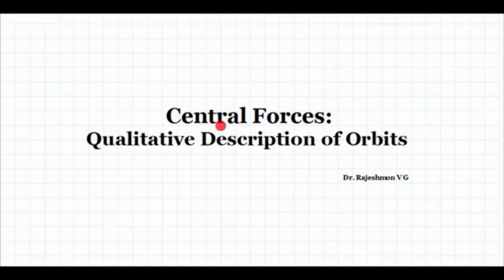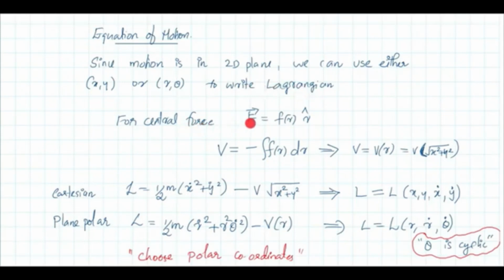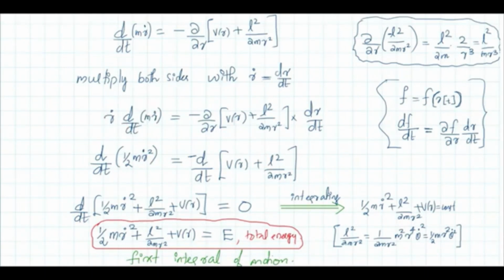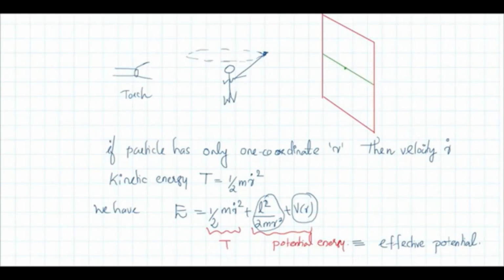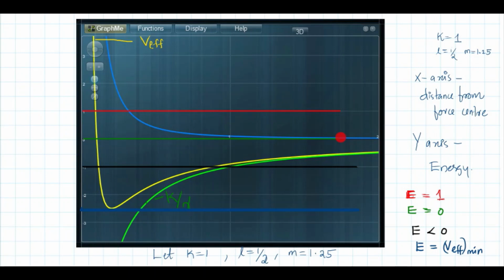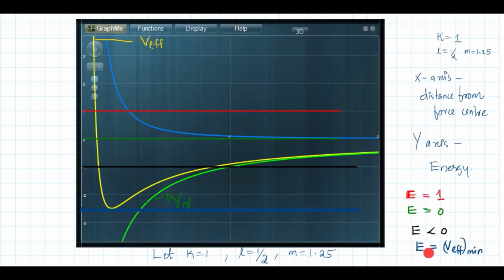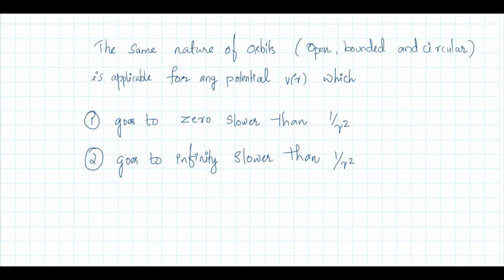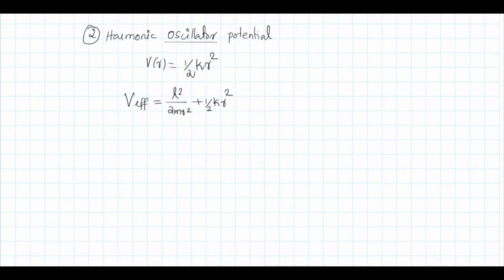Central force problem reference Classical mechanics by Goldstein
A detailed description of central forces and the nature of possible orbits using the concept of effective potential